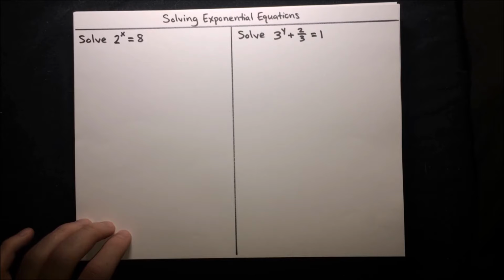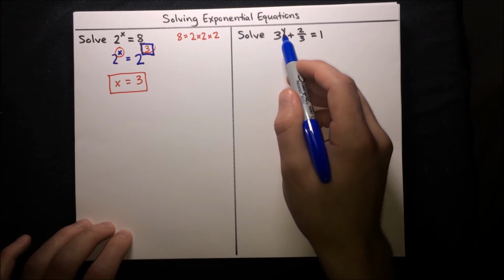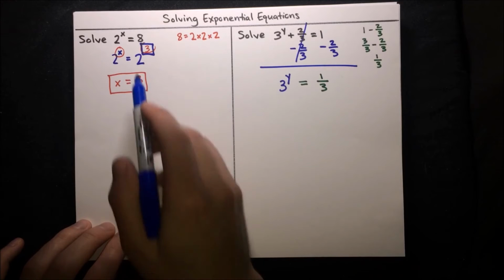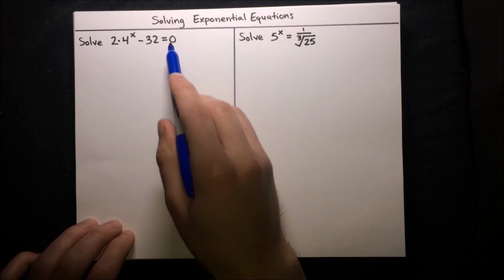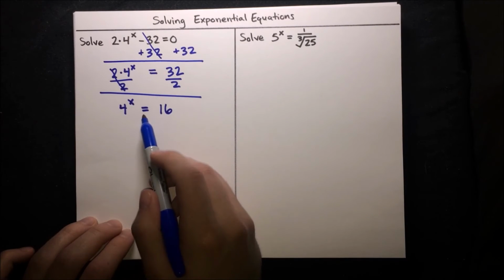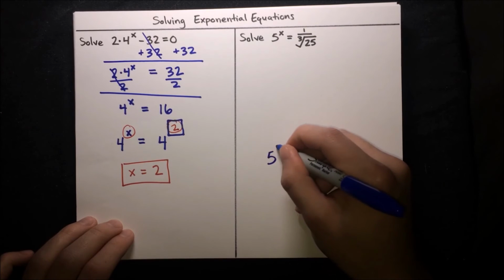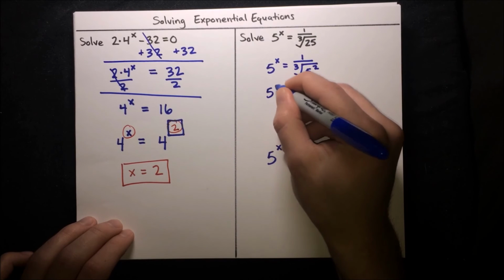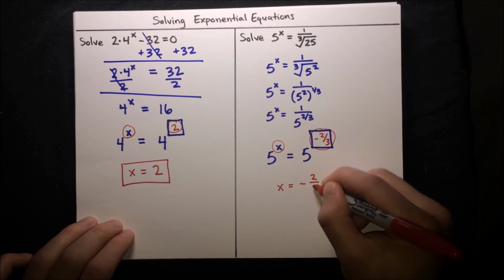Solving Exponential Equations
By MathAcademy.com. This video will teach you how to solve exponential equations. Produced and narrated by Justin Skycak in 2019.